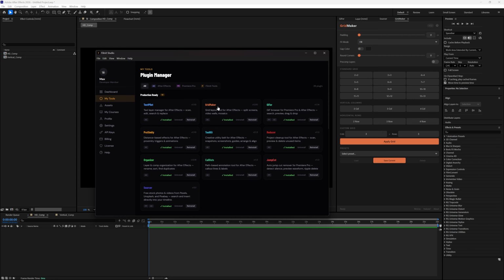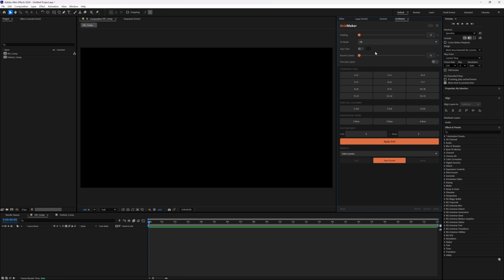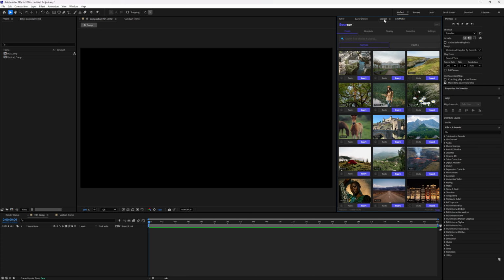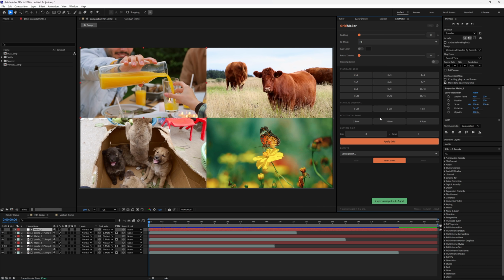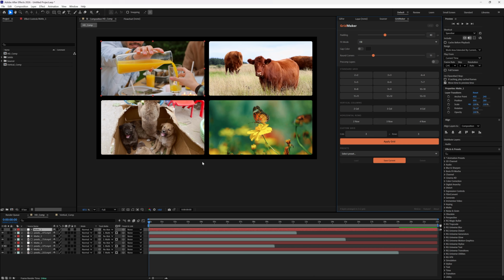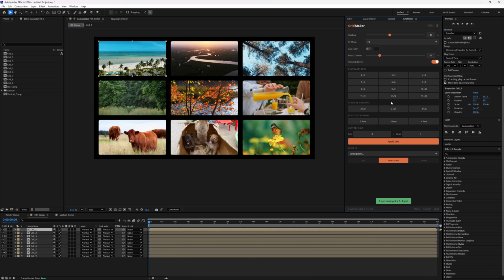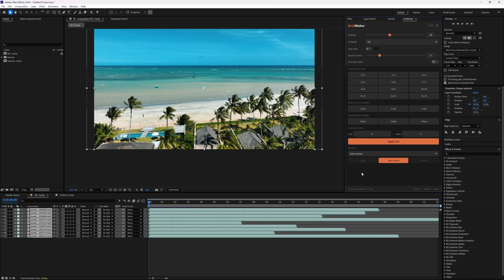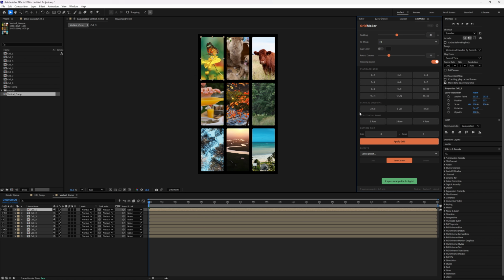Getting Started with GridMaker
Want to build a clean video grid or video wall in After Effects in seconds? In this getting-started tutorial, Max shows you how to use GridMaker to automatically grid out any footage or images — perfect for Instagram, TikTok, split-screen montages, and template work. One click turns a stack of clips into a perfect grid, and pre-comp mode makes every cell editable.
GridMaker is part of Filmit Studio — one subscription that gives you every Filmit plugin, always updated.

🎯 What You'll Learn:
• Install GridMaker from Filmit Studio and open it in After Effects
• Turn any footage into a perfect grid with a single click
• Control padding, gaps, fit mode, and rounded corners
• Use pre-comp mode for editable, swappable cells (great for templates)
• Build bigger grids (3×3 and up) and auto-fill them
• Make vertical grids that auto-fit Instagram & TikTok comps

Filmitio builds creative tools that empower video editors and motion designers. One subscription. Every tool. Always updated.

⏱ Timecodes
0:00 Welcome & what we're making
0:15 Install GridMaker from Filmit Studio
0:30 Open in After Effects + Settings & Discord
0:48 What GridMaker does
1:06 Source clips fast with Sourcer
1:35 Grid settings: padding, gap, fit, corners
1:50 Build your first grid in one click
2:11 Padding & rounded corners
2:48 Pre-comp mode (editable template cells)
3:09 Bigger grids (3×3) & auto-fill
3:55 Vertical grids for Instagram & TikTok
4:41 Wrap-up, GridMaker 2.0 & the plugin library